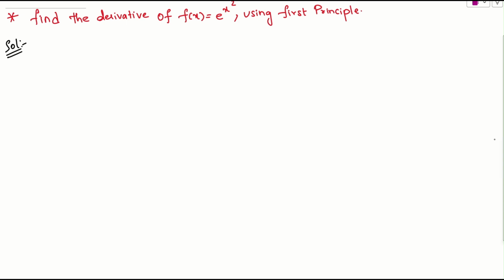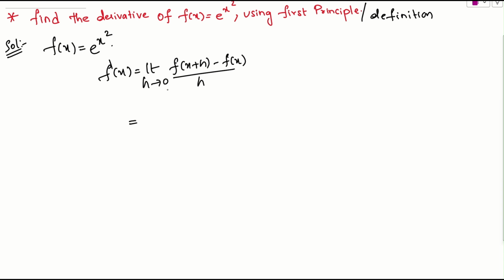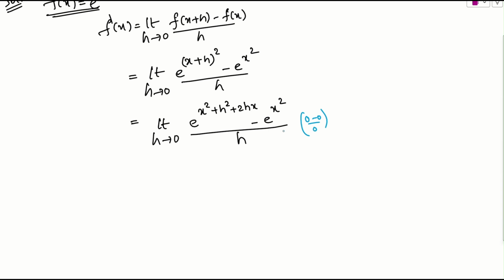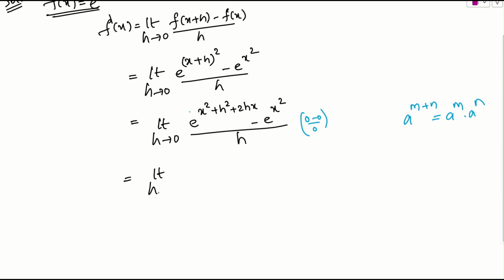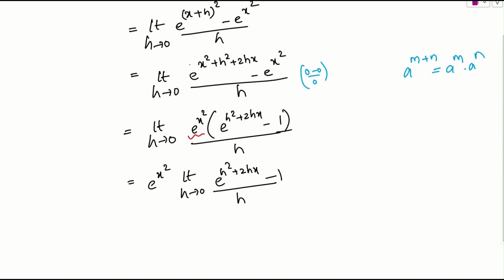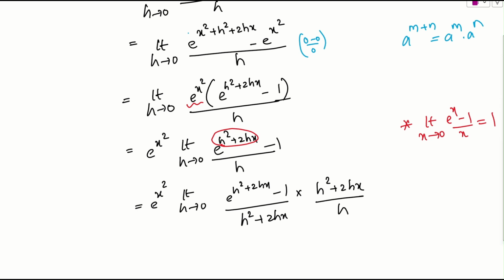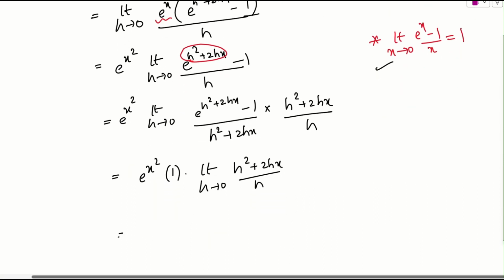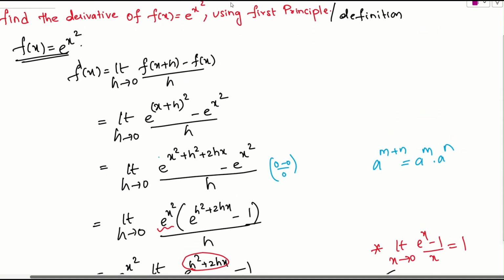differentiate f(x)=e^x^2 using first principle | class 11 &12 derivatives important problem| jee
1) differentiate f(x)=ⅇ^x^2 using first principle
2) derivative of  f(x)=ⅇ^x^2  using first principle
3)  derivative of f(x)=ⅇ^x^2  with respect to x using definition
4) jee problems with derivatives
5) jee mains problems with differentiation
6) JEE Advance problems on derivatives
7) important  problems on derivatives
8) differentiation using first principle
9) derivatives
10) derivatives using definitions
11) problems using first principle